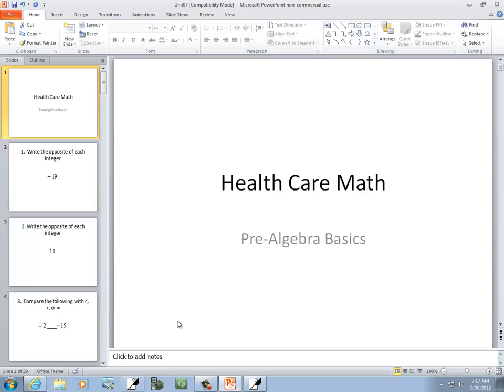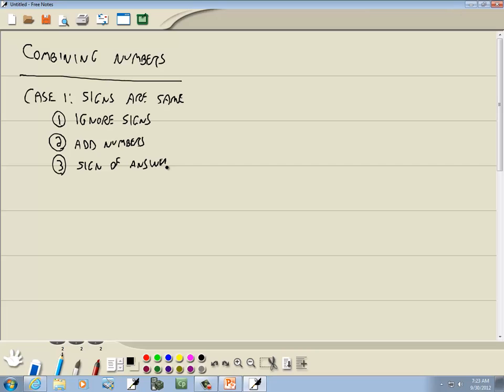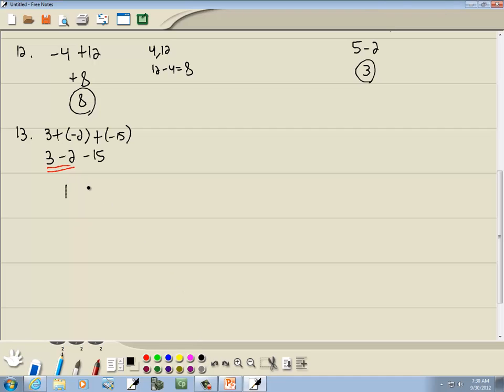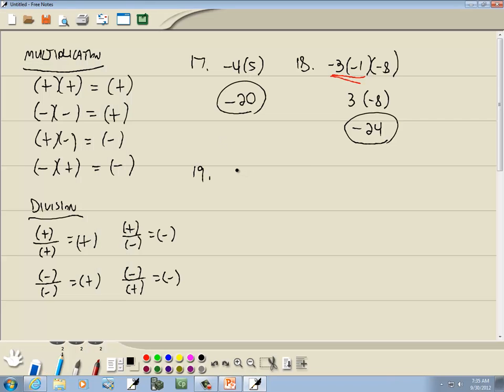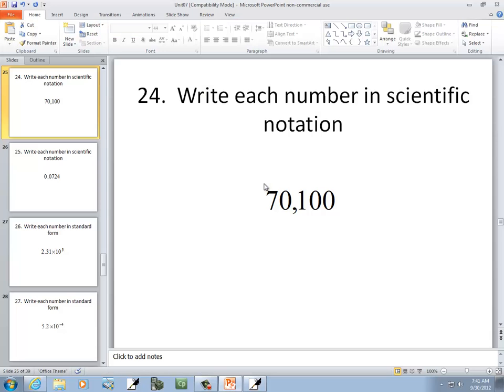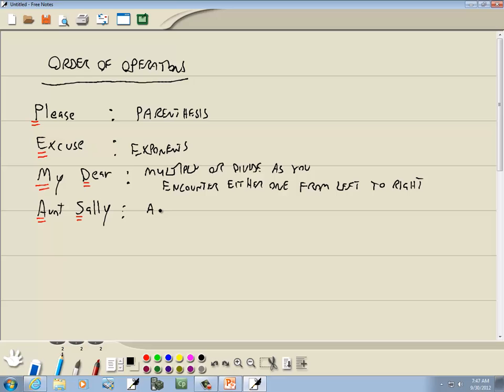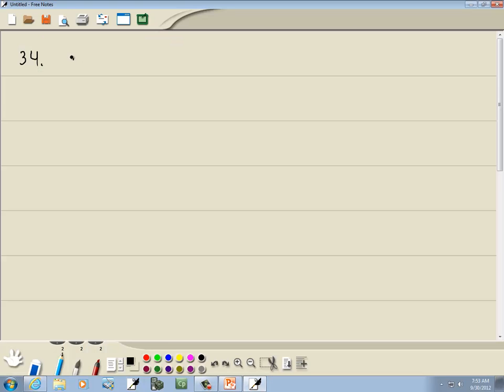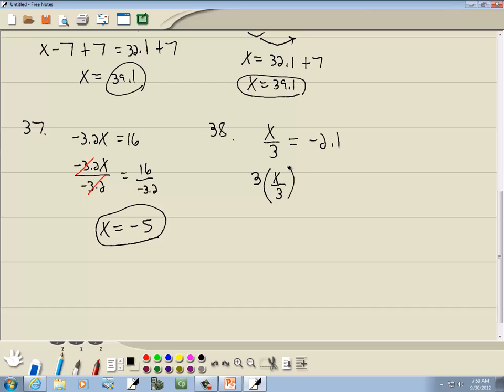Health Care Mathematics: Pre-Algebra Basics